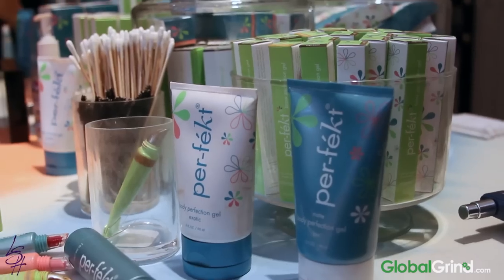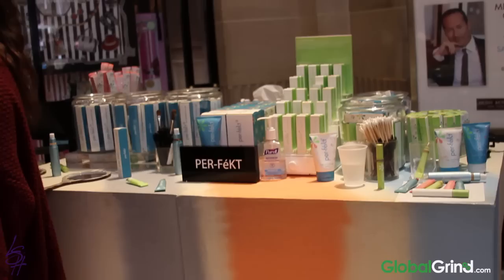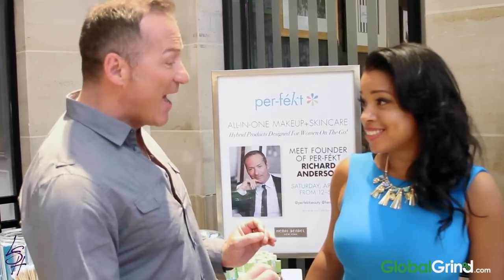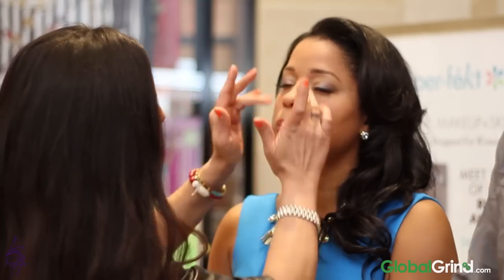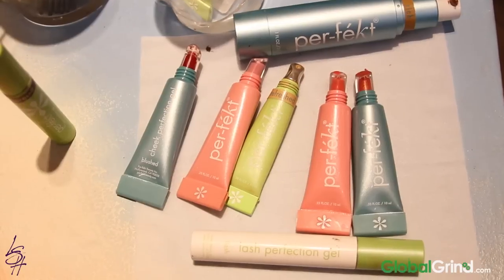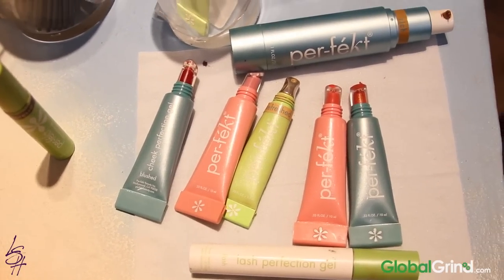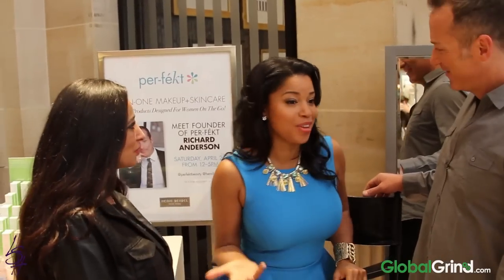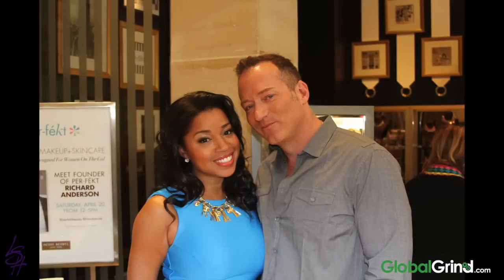Mashonda Shows How To Get The Per-fekt Beauty Look For Summer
Mashonda had the honor of meeting the Founder and Creator of Per-fekt Beauty, Richard Anderson, at Henri Bendel, to discuss his self-made line and have a spring makeover.